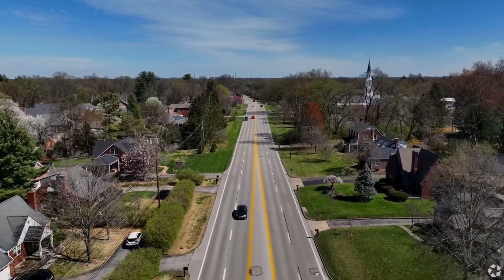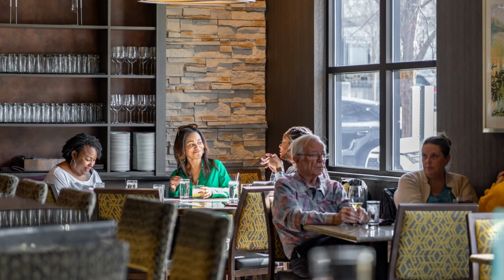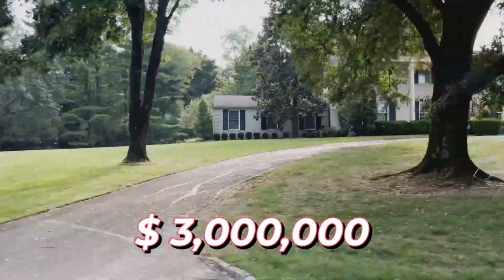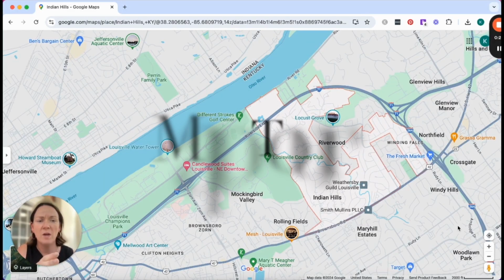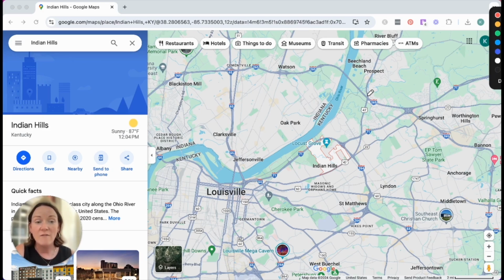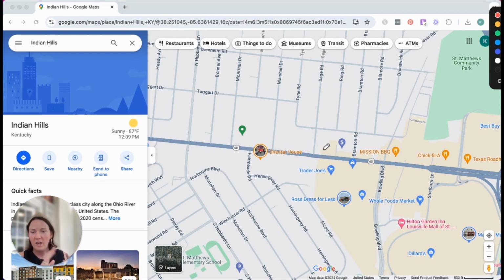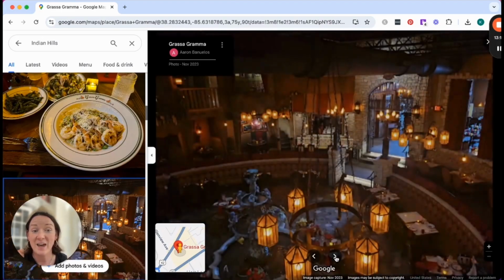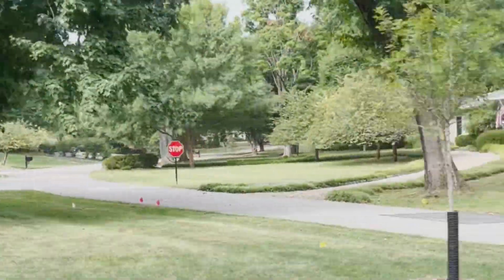Louisville's most LUXURIOUS neighborhood-- Why everyone is obsessed with Living in INDIAN HILLS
If you’re thinking about moving to Louisville, Kentucky—or investing in one of the nearby suburbs—I'd love to help you get started! I know the Louisville area inside and out and can help you navigate the market with confidence. Whether you’re ready to buy soon or just starting to explore, I'm here to guide you every step of the way.
🤔Moving to LOUISVILLE KY? Let's Chat!

[0:00] Indian Hills KY
[0:37] Pros of Living in Indian Hills KY
[2:06] Indian Hills KY Location and Convenience
[2:35] Amenities & Recreation in Indian Hills KY
[5:02] History of Indian Hills KY
[7:02] Real Estate in Indian Hills KY
[9:35] Driving Tour of Indian Hills KY
[11:46] Map Tour- Proximity to Downtown Louisville
[23:09] Schools Serving Indian Hills KY
[25:40] Cons of Indian Hills